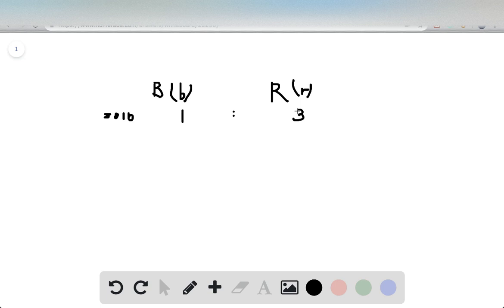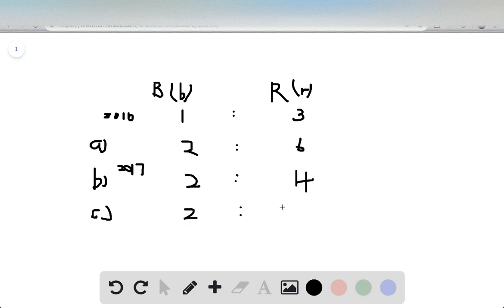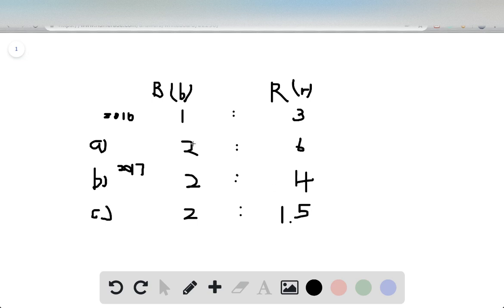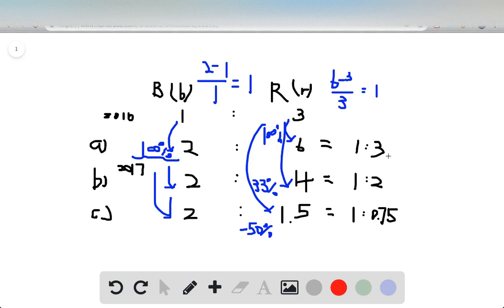Let's consider the effects of inflation in an economy composed of only two people Bob, a bean farmer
Let's consider the effects of inflation in an economy composed of only two people: Bob, a bean farmer, and Rita, a rice farmer. Bob and Rita both always consume equal amounts of rice and beans. In 2016, the price of beans was $1 and the price of rice was $3.
a. Suppose that in 2017 the price of beans was $2 and the price of rice was $6. What was inflation? Was Bob better off, worse off, or unaffected by the changes in prices? What about Rita?
b. Now suppose that in 2017 the price of beans was $2 and the price of rice was $4. What was inflation? Was Bob better off, worse off, or unaffected by the changes in prices? What about Rita?
c. Finally, suppose that in 2017 the price of beans was $2 and the price of rice was $1.50. What was inflation? Was Bob better off, worse off, or unaffected by the changes in prices? What about Rita?
d. What matters more to Bob and Rita
the overall inflation rate or the relative price of rice and beans?